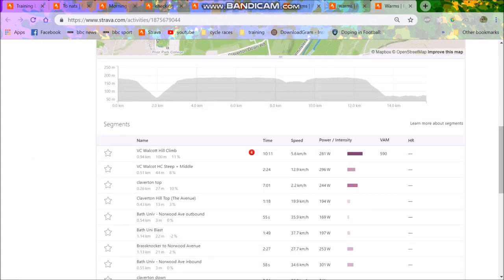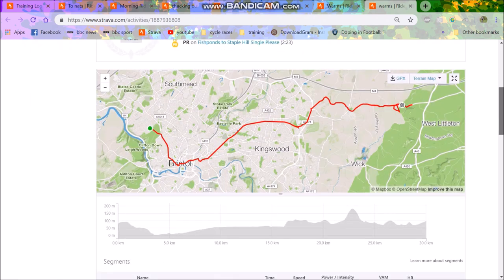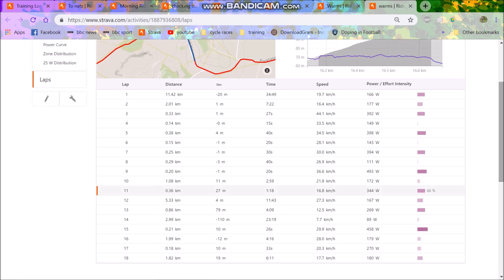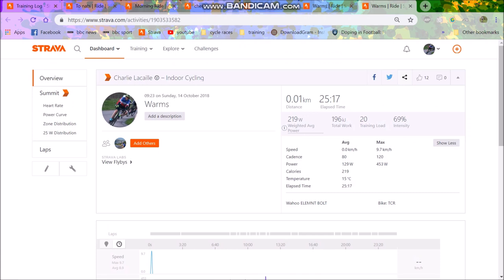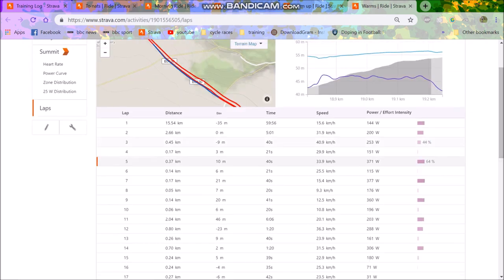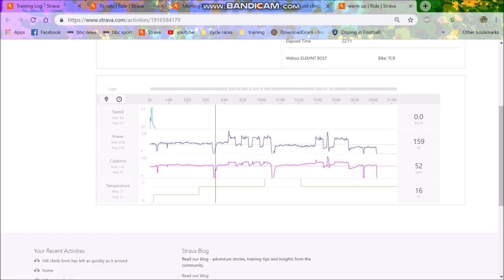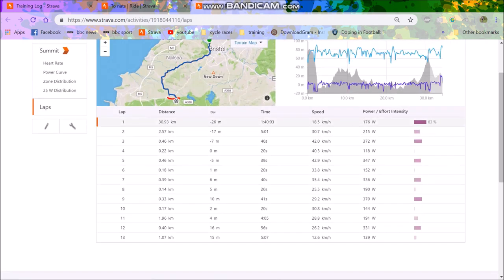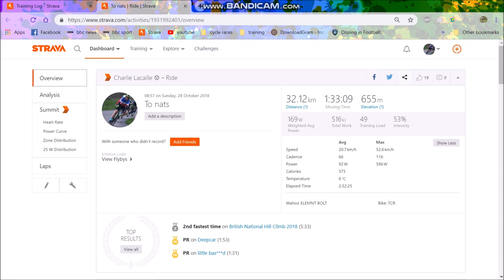Hill Climb WARM UPs: How long/Intense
My thoughts on warm ups and how they are mega important to perform well especially on hill climbs under 5 minutes long.